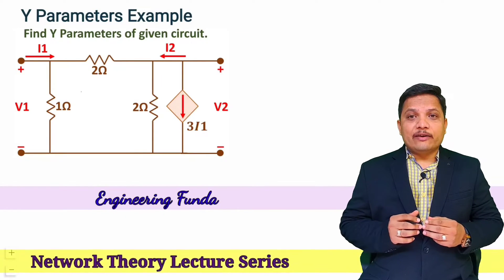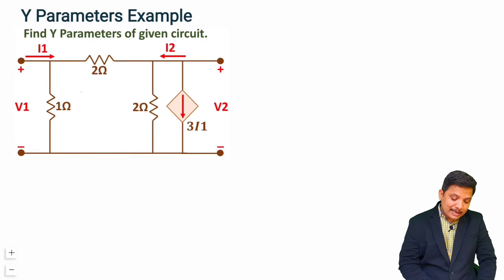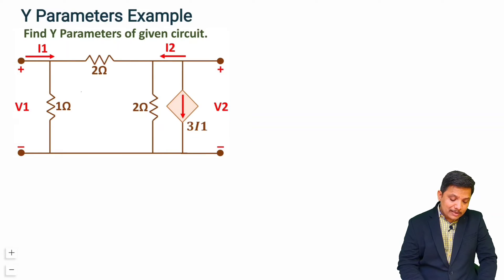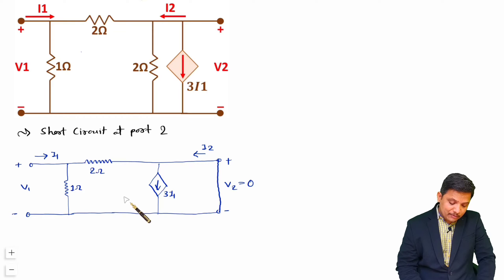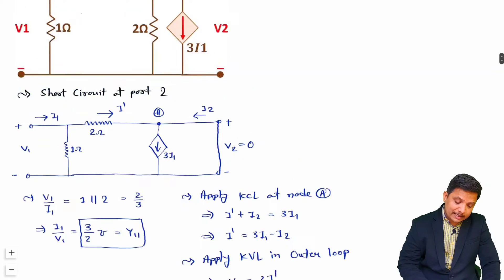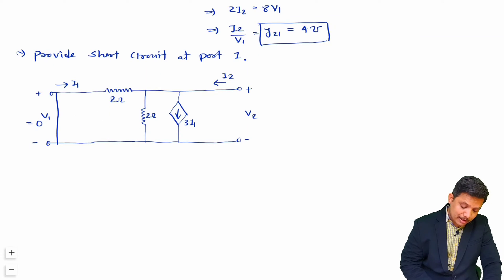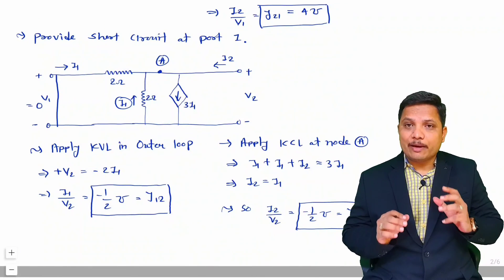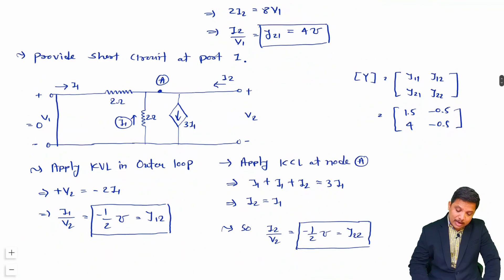1 - Example of Y Parameters: Input & Output Admittance, Forward & Reverse Transfer Admittance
Example of Y Parameters in Network Theory is explained with the following Timestamps:
0:00 - Example of Y Parameters - Network Theory
2:54 - Input Admittance
4:04 - Forward Transfer Admittance
7:05 - Reverse Transfer Admittance
8:56 - Output Admittance
10:57 - Y Parameter Matrix

Example of Y Parameters in Network Theory is explained with the following outlines:
0. Network Theory
1. Two Port Network
2. Y Parameters or Admittance Parameters
3. Example of Y Parameters
4. Input Admittance of Y Parameter
5. Forward Transfer Admittance of Y Parameter
6. Output Admittance of Y Parameter
7. Reverse Transfer Admittance of Y Parameter
8. Y Parameter Matrix